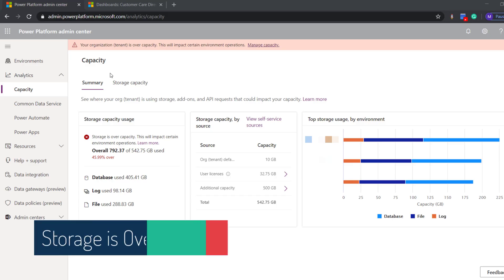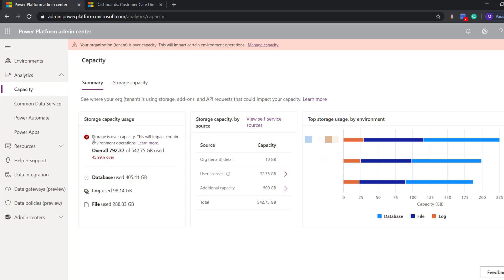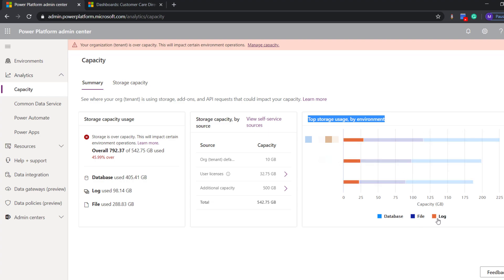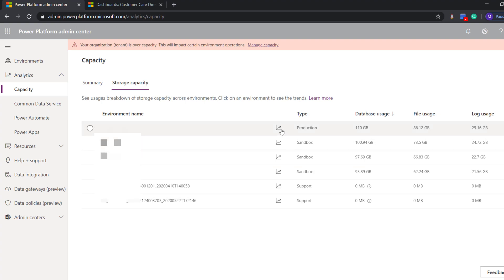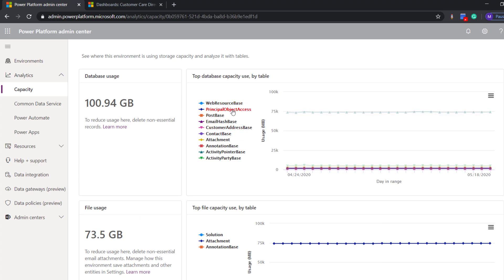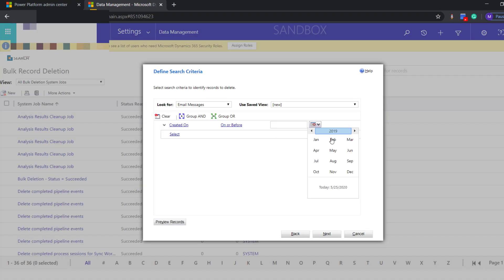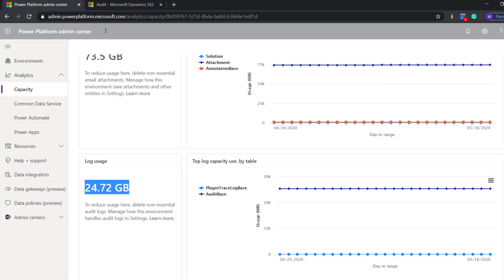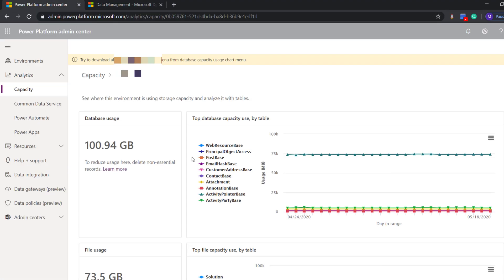Storage is over capacity – Freeing storage form CDS Microsoft dynamics 365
Microsoft Dynamics 365 Tutorial : Storage is over capacity – Freeing storage form CDS Microsoft dynamics 365
New cloud storage model doesn’t reduce or don’t have any bad impact on the system but it gives a proper chance of analysing deep i.e details on top files tables and Growth Rate E.T.C
1st thing we checked our environment which are not Production and straight forward we knew QA, DEV, TEST FILES and LOGS data can be deleted that will free up around 200GB of data.

Storage Capacity Usage is Divided into 3 Parts

1. File and database: The following entities store data in file and database storage:
Attachment
AnnotationBase
Any custom or out-of-the-box entity that has fields of datatype file or image (full size)
Any entity that is used by one or more installed Insights applications and ends in – Analytics

2. Log: The following entities are used:
AuditBase
PlugInTraceLogBase

3. Database only: All other entities are counted for your database

Detail chart section is quite helpful
1. Select Analytics _ Capacity _ Storage capacity.
2. Select an environment.
3. Select Details (Details button).

Table of Contents:

00:00 - Introduction
00:17 - Power Platform Admin Page Navigation
00:52 - Storage capacity Division
01:12 - Storage capacity statistics
01:20 - Identify Table using most of data
01:45 - Bulk deletion job creation